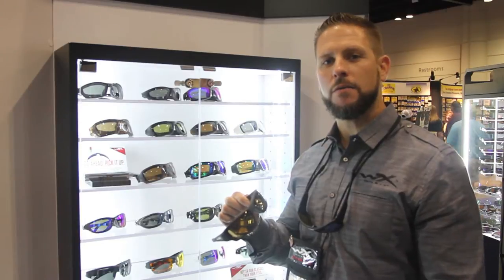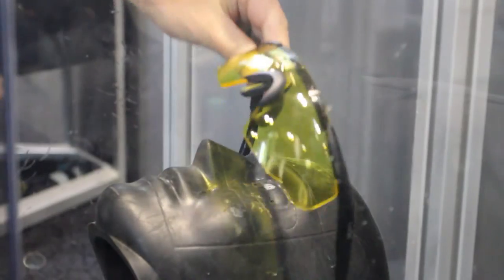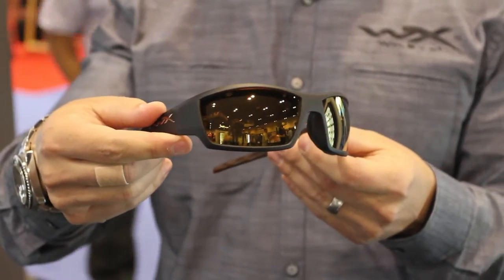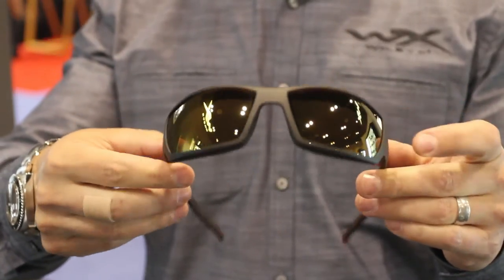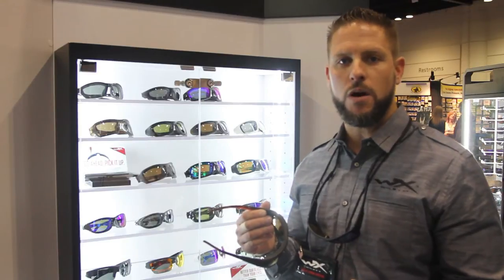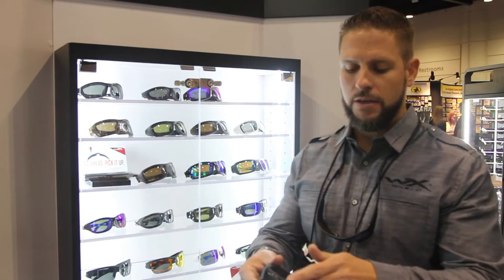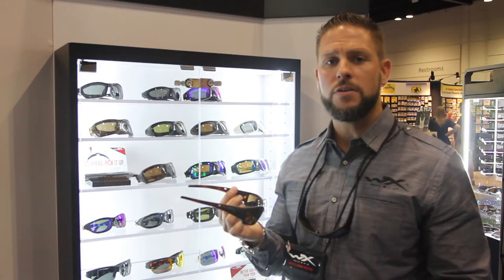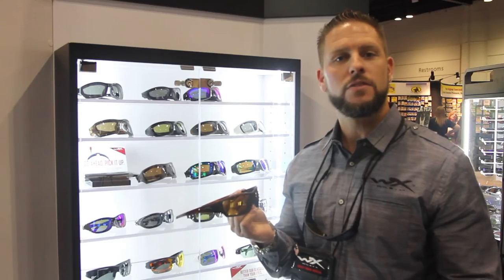New Fishing Gear: WX Tide Sunglasses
New shades from Wiley X that are super comfortable and super safe.